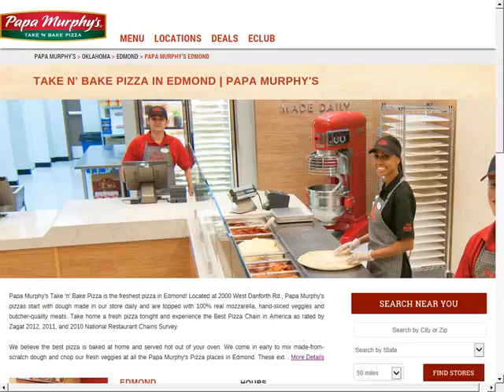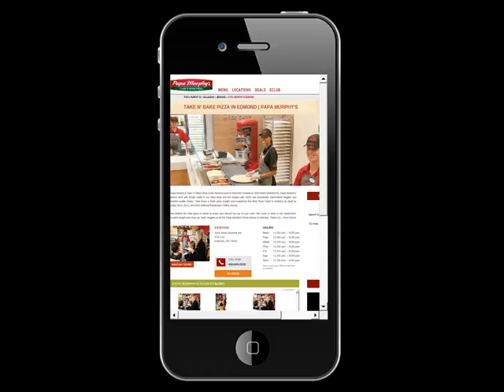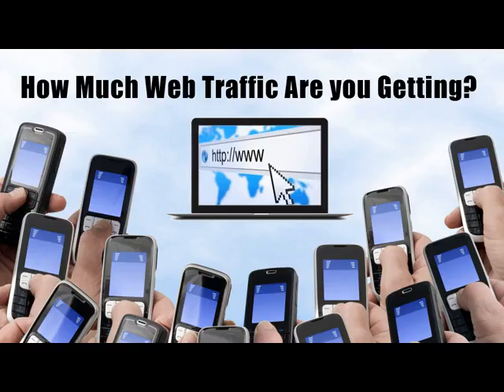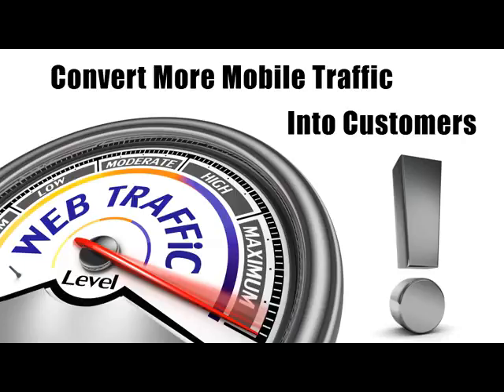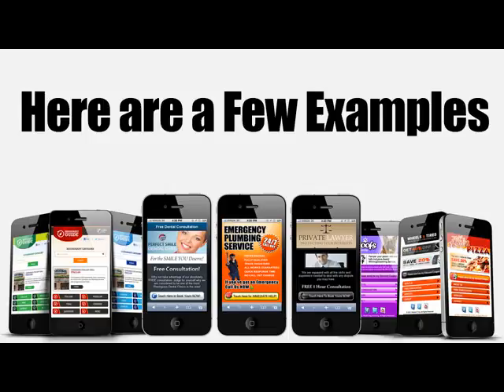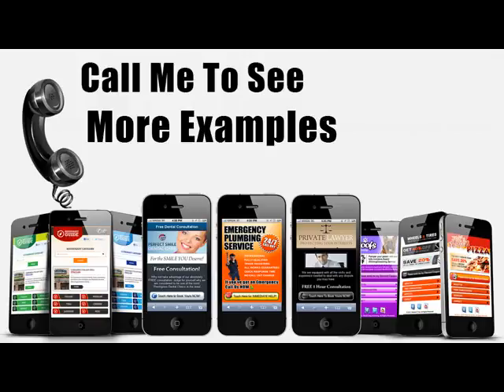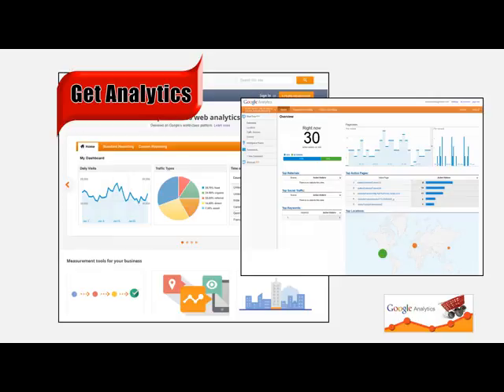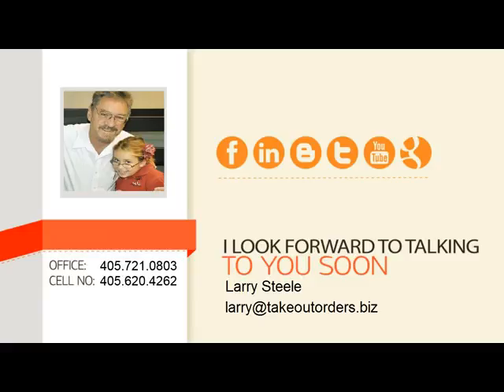You Need a Mobile Website